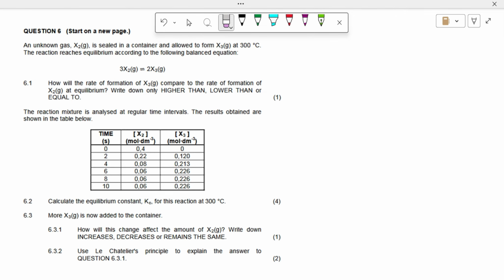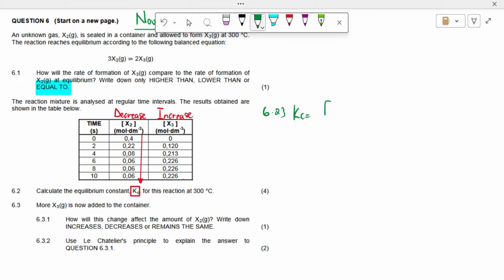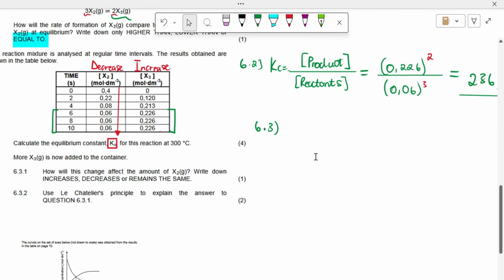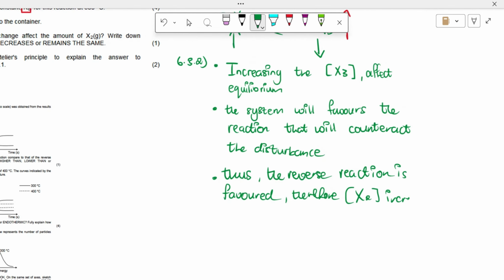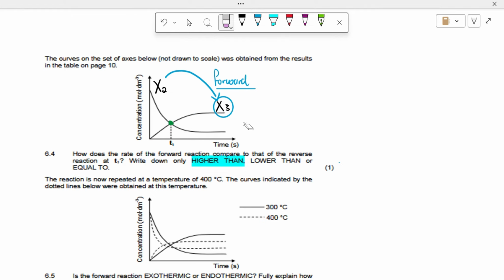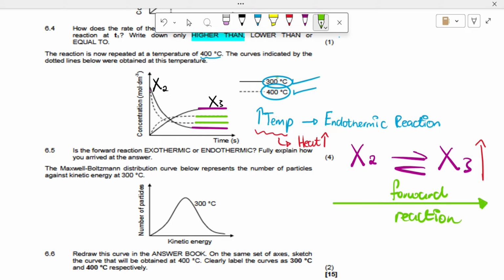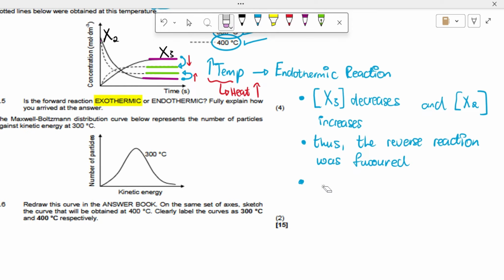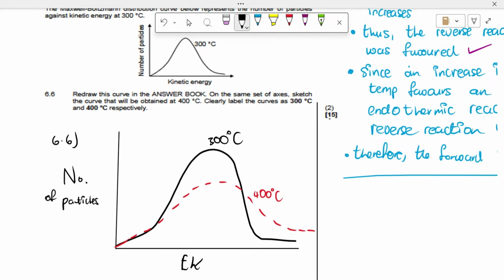Consolidation of Chemical Equilibrium (Nov 2015, Past Exam)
November 2015 Past Paper